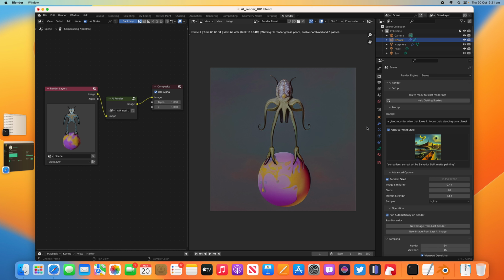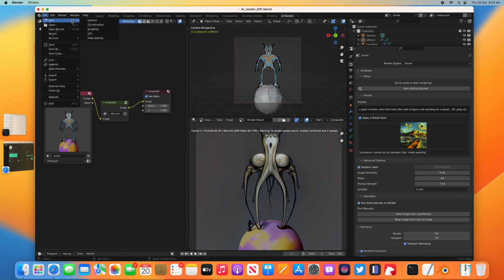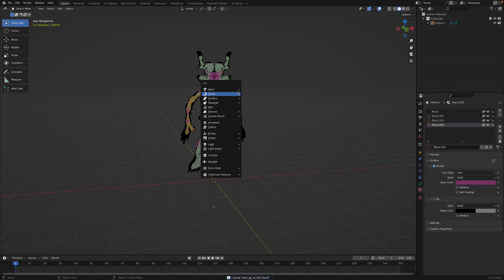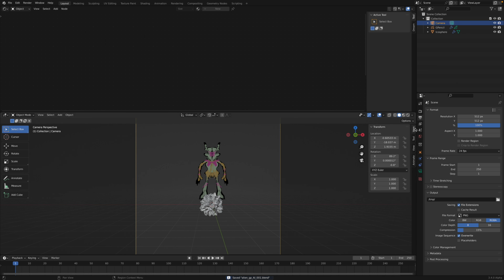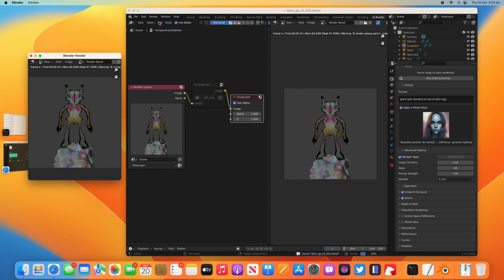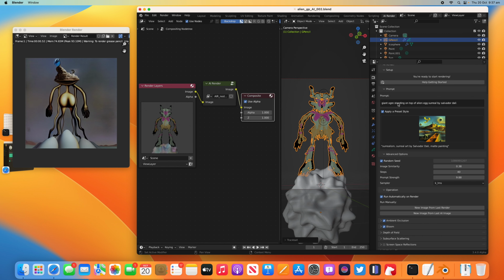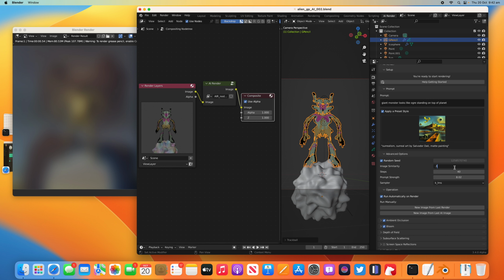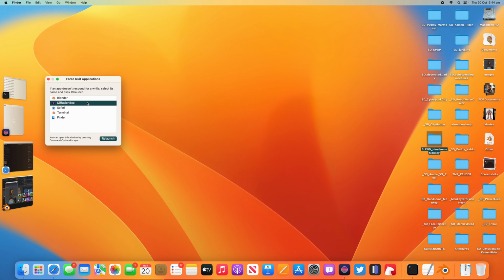BSLIVE "Ogre On Top of Planet" AI Infused Grease Pencil Concept Art